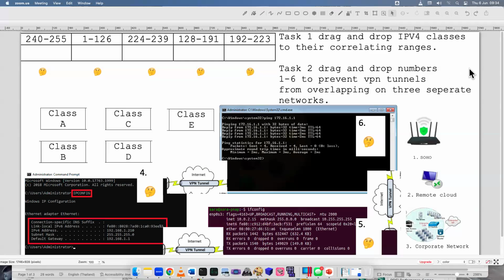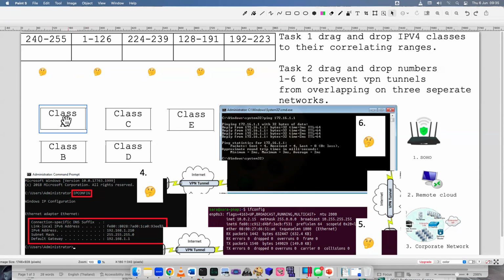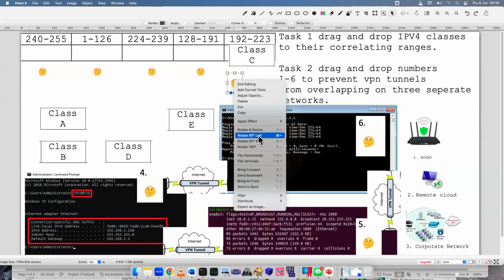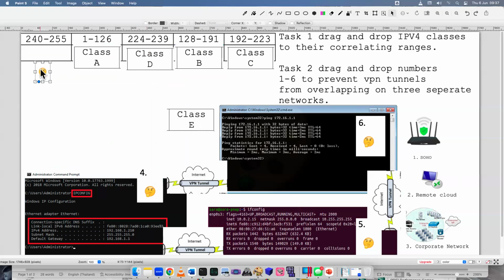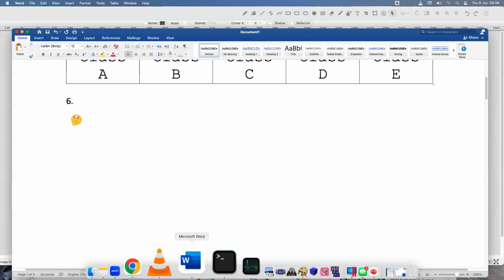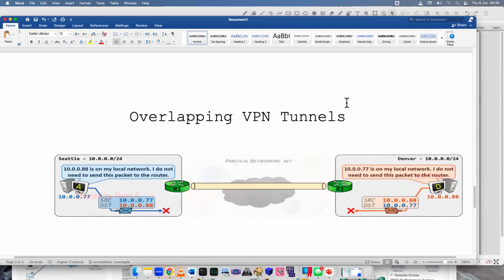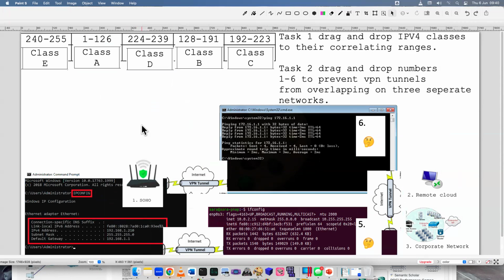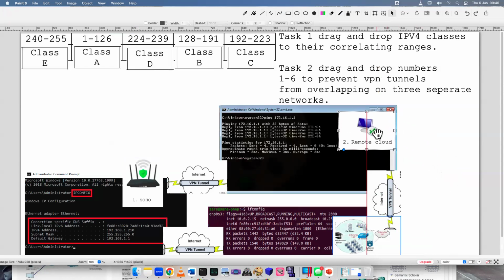Overlapping VPNs - Simulation - PBQ - Drag and Drop - CompTIA Network+ N10 - 008